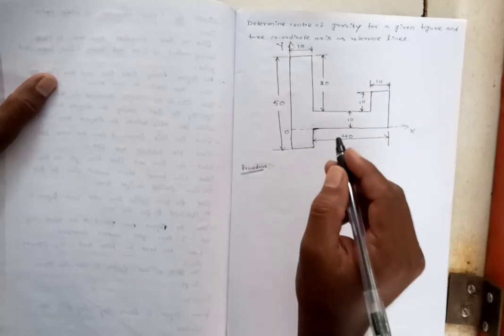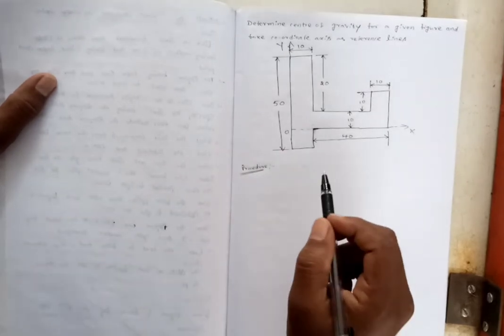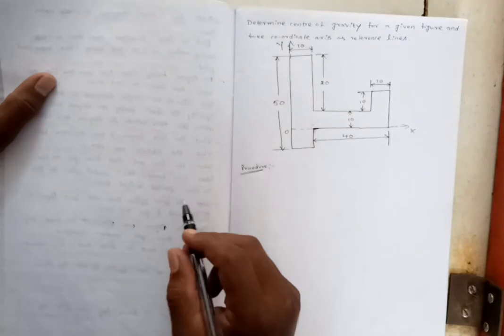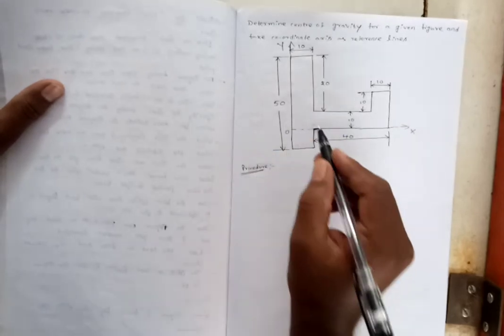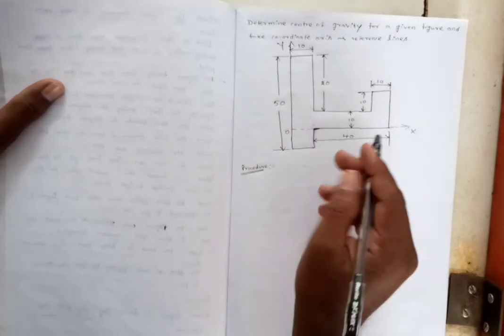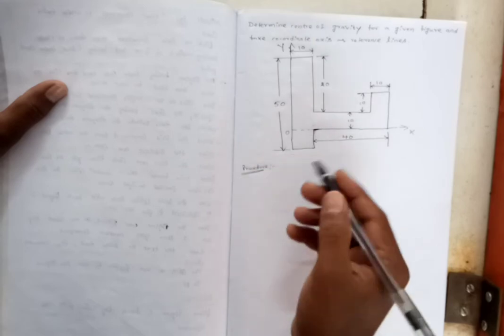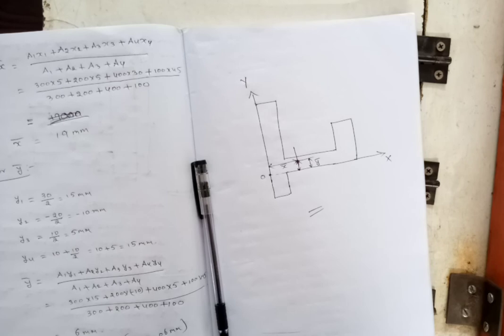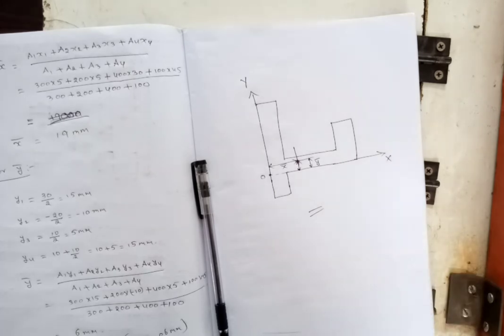Centre of gravity problem in Engineering Mechanics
Question: Find the center of gravity for a given section from the coordinate axis.